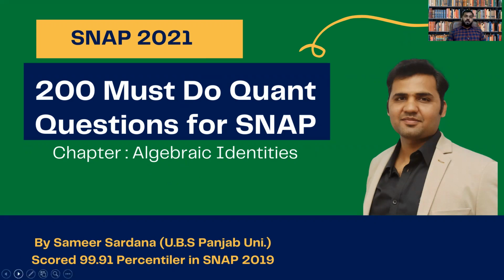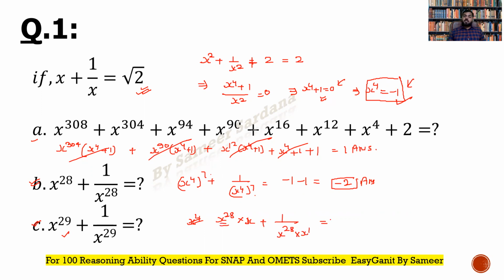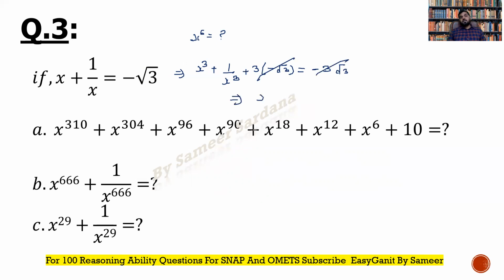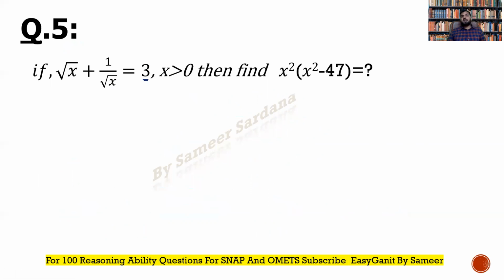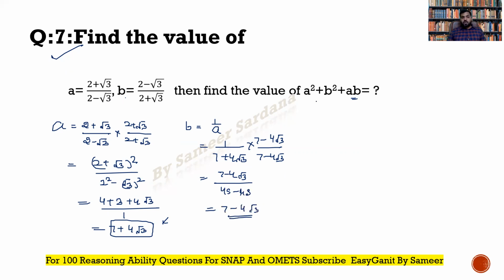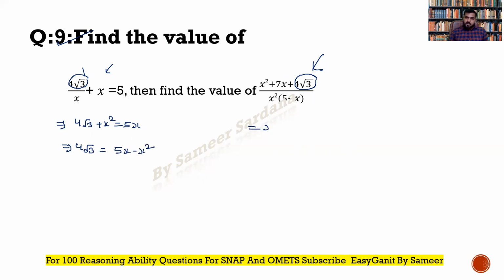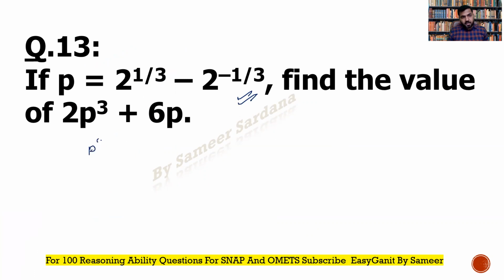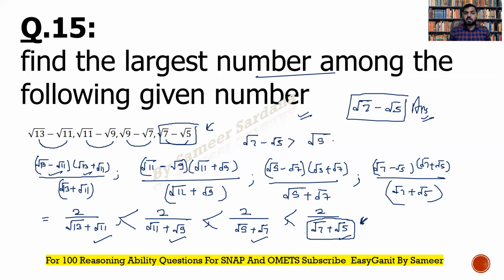200 Must Do Quant Questions for SNAP || Complete Quant for SNAP2021 || Algebraic Identities Part 1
🔴 100 Must Do Reasoning Ability Questions For SNAP NMAT IIFT CMAT